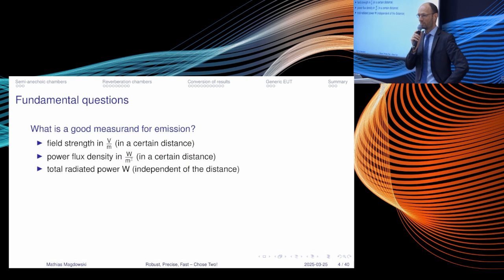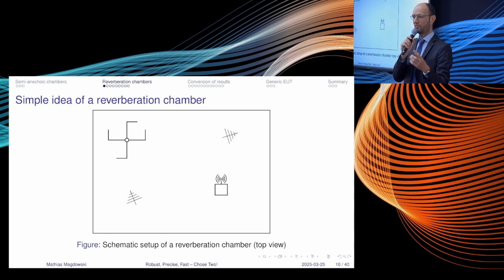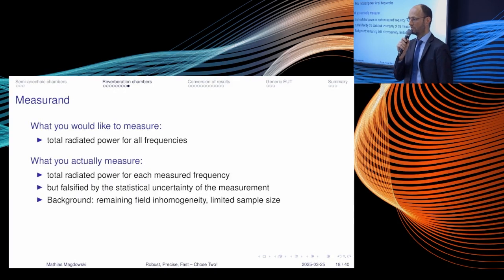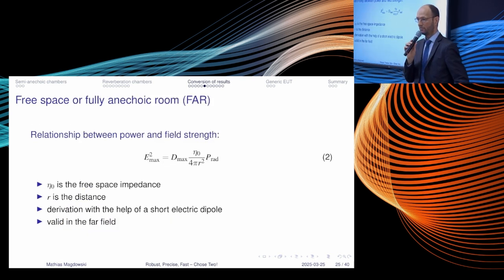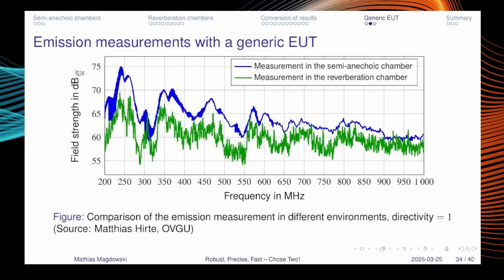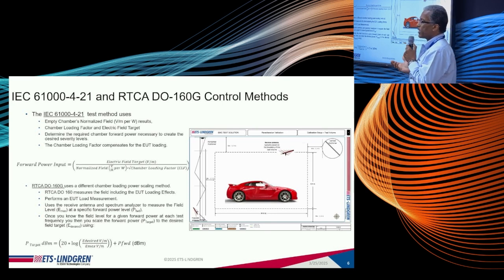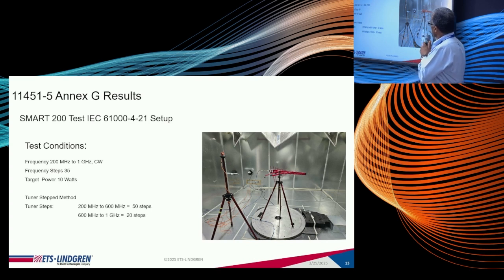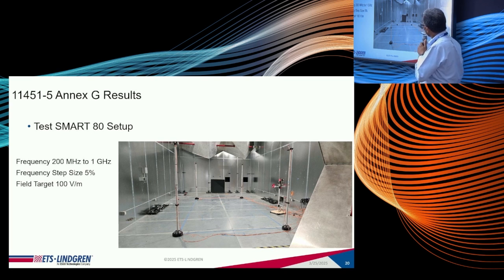Compact Seminar Automotive EMC Testing in Reverberation Chambers Including ISO 11451-5 (at EMV 2025)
The compact seminar has been given at the EMV 2025 workshop event in Stuttgart, Germany, on Tuesday, March 25 from 11.20 to 12.20 at the exhibition forum.

Speakers:
Mathias Magdowski, Otto-von-Guericke-Universität Magdeburg, Germany

Slides for my talk "Robust, Precise, Fast – Chose Two for Radiated EMC Measurements!":

Abstract:
Efficient and accurate measurement of the radiated emission at high frequencies can be a challenge, especially for electrically large unintentional radiators and devices under test, such as full vehicles. Dr. Magdowski will explain the procedure as well as the corresponding advantages and disadvantages for different EMC test environments such as anechoic rooms, wave guides, and reverberation chambers.

Following this overview of test environments, Mr. D’Abreu will focus on the reverberation chamber test environment as the basis for a test and measurement solution to comply with ISO 11451-5 Road Vehicles – Vehicle Test Methods for the Electrical Disturbances from Narrowband Radiated Electromagnetic Energy – Part 5: Reverberation Chamber Edition 2022. This presentation describes a highly efficient test and measurement system meeting Annex G, Reverb Method with Closed-Loop Power Control, for fast data acquisition.

In this presentation, experts from academia and industry, as well as past Distinguished Lecturers of the IEEE EMC Society and active contributors to international EMC standards committees, will share the latest developments in automotive EMC to address the emerging automotive test and measurement challenges.

Biographies:
Mathias Magdowski received his Dipl.-Ing. and Dr.-Ing. Degree in electrical engineering from the Otto-von-Guericke University, Magdeburg, Germany in 2008 and 2012, respectively, where he is currently working as a scientific co-worker at the Institute for Medical Engineering. His current research interests include analytical and statistical methods for modeling EMC problems, especially the field-to-wire coupling of statistic fields in mode-stirred chambers. He is a member of the corporate research group 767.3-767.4 within the German Commission for Electrical, Electronic & Information Technologies and serves as the co-convenor of the Joint Working Group on Reverberation Chambers within the IEC and CISPR. Mathias Magdowski also volunteers as a marketing and member services coordinator within the IEEE German EMC Chapter and in the IEEE Student Branch in Magdeburg.

Garth D’Abreu is the Director, Automotive Solutions at ETS-Lindgren based at the corporate headquarters office in Cedar Park, Texas. He has primary responsibility for the design and development functions worldwide within the Systems Engineering group, specializing in turn-key solutions for Automotive EMC, and Wireless test integration. Some of these more complex full vehicle and electronic sub-assembly (ESA) test chambers involve his coordination with the RF engineering team on custom components, and the certified, internal Building Information Modeling (BIM) team at ETS-Lindgren. Due to his considerable industry experience, he is the ETS-Lindgren global subject matter expert responsible for the ongoing research and development of Automotive EMC / Wireless test chambers for Regular, Electric/Hybrid Electric and Autonomous Vehicles, focusing on combination anechoic chambers, reverberation chambers, GTEM cells, EMP protection applications, and wireless device test systems. Mr. D’Abreu is a Senior Member of the IEEE EMC Society and active participant in standards development, including the SAE, ISO and CISPR D automotive EMC standards, with over 30 years of experience in the RF industry. He holds a BSc degree in Electronics & Communications Engineering, from North London University, UK.